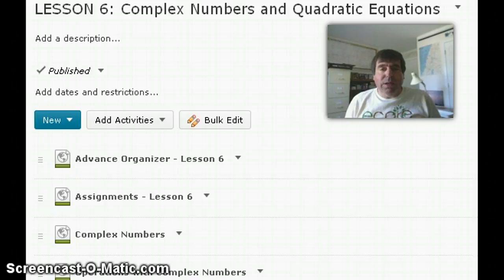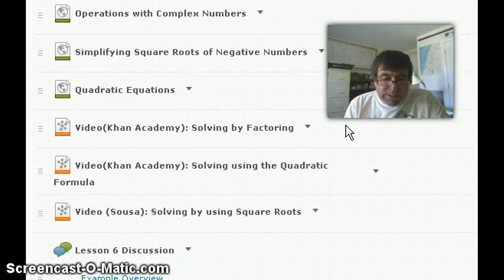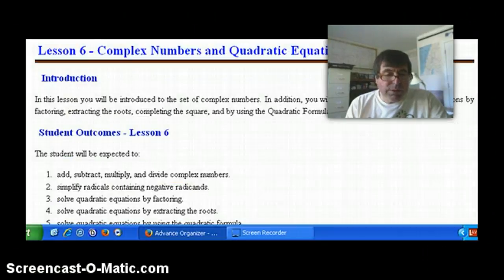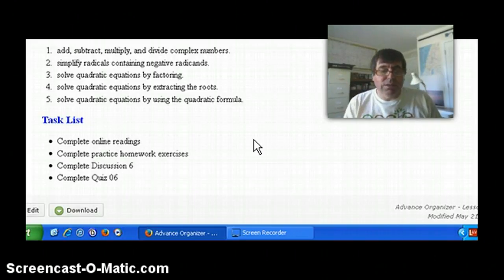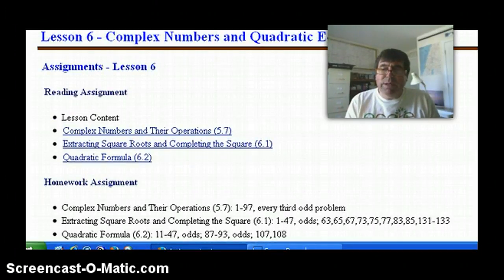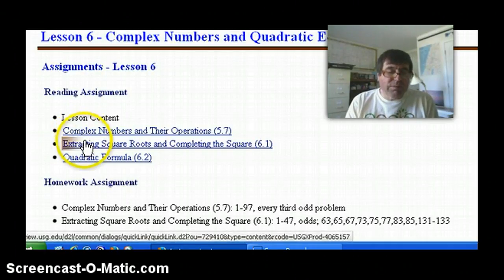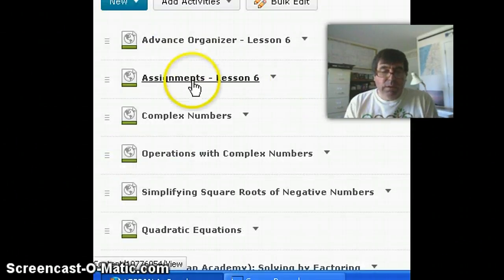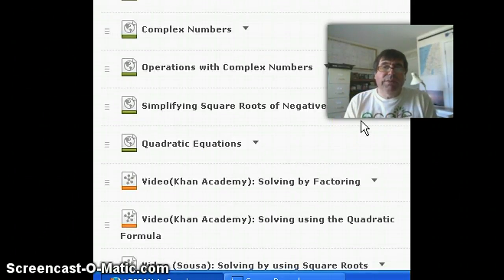Lesson 6 Overview